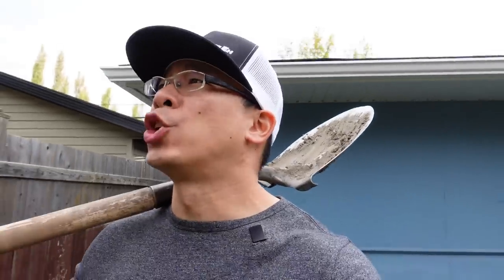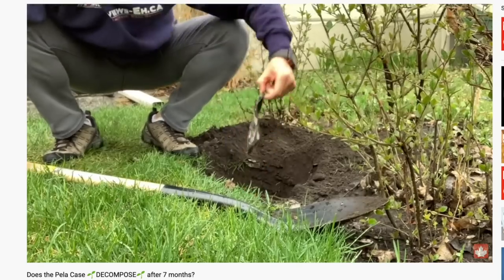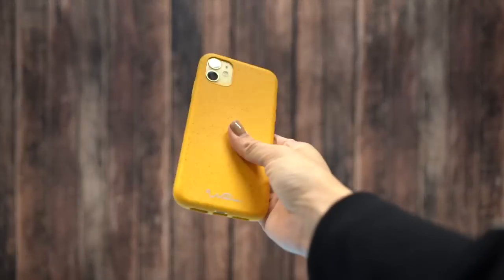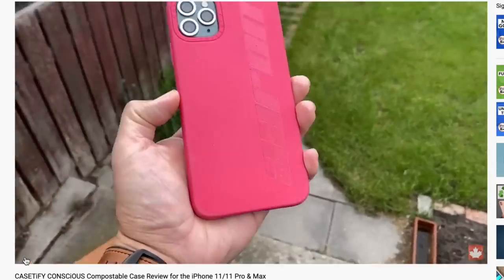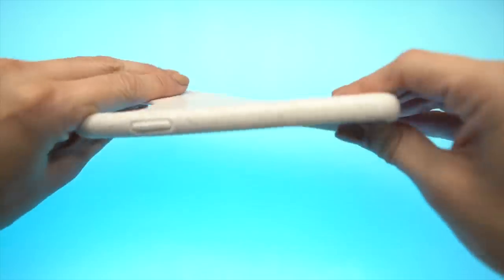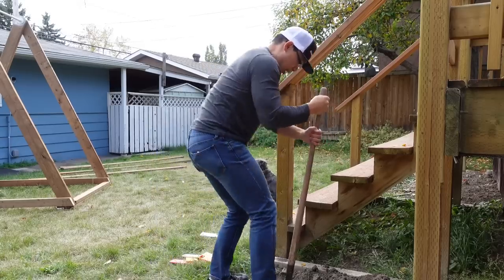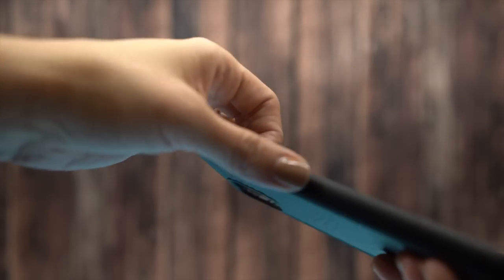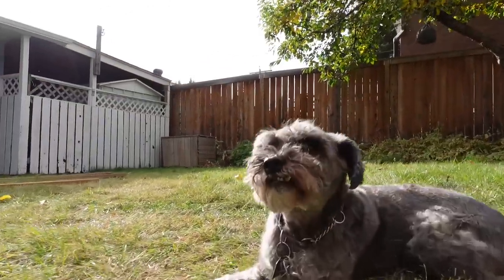The Worst Compostable iPhone Cases for the iPhone 11's?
So over the summer I went through a gauntlet of compostable cases. If you watched my daily review series you’ll recognize some of these cases. So in this video, I’m going to Pro and Con the:

Pela Case
Incipio Organicore
Wilma Eco Essential
Casetify Conscious
Urban Armor Gear Outback
Caseable Eco Friendly

And for craps and giggles, I’m going to do the LifeProof Wake as well.

In this video:
0:00 Intro
1:23 Case Fails
2:05 Pela Case
2:38 Wilma Eco-Friendly
3:17 Caseable
3:45 Casetify Conscious
4:23 UAG Outback
5:06 Incipio Organicore
5:43 Problems with these cases
6:54 LifeProof Wake

The Best compostable case is going to be the Incipio Organicore. BUT it’s not the best case in this video.

At MREH, Monty, Val and I base our reviews on actual usage. We’re rogue reviewers. Which is sad because the definition of rogue in this context is that this channel isn’t bought. Most of these products in the video, I bought myself. Total cost to me in this video? $350 dollars.

I don’t care which one you buy, if you decide to buy one. I just care that the product you buy is based on the best information possible. For most of these cases, there are detailed reviews so check the description section for those reviews.

Here’s a couple of things that plagues everyone of these compostable cases.

-They are color sinks.
-They will fall part quicker than normal cases. Simple drops will result in corners splitting
-Almost every case looks like a fancy bar of soap that uses oatmeals bits for exfoliation.

So let’s start from the bottom up. The next three cases are ones that I’d stay away from. They are all just bad.

Pela Case
Pros
-The OG compostable case?
-Better handling than the average compostable case

Cons
-Excessive hand sanitizer use may shrink the case
-Doesn’t fit the iPhone tightly
-Won’t do much for dust/debris protection
-Won’t offer much face first drop protection

Wilma Eco Essentials
Pros
-I got to pay 299 Kronas for this product. The Krona sounds way cooler than a loonie.

Cons
-Buttons are tough
-Cutouts are sharp. It’s like they forgot to finish the case
-Thinnest case in this list which means less drop protection
-Edges are very noticeable

Caseable Eco Friendly
Pros
-There’s a spot for a wrist strap

Cons
-Buttons are terrible
-Finish changes on the case after a couple of months
-Very slick
-Minimal clearance for camera lens
-Case came in a plastic bag

Casetify Conscious
Pros
-Customizable
-Handles better (gets better during the day)
-One of the thicker cases in this list

Cons
-Thin
-Finish at bottom of the case is suspect

UAG Outback
Pros
-Best handling case in this list due to the tapered edge
-Best button access on the case
-Makes your iPhone feel thin
-Best case for those who needs a little bit of protection for their device

Cons
-Seems to wear quicker than other cases in this list

Incipio Organicore
Pros
-Toughest case on this list (also the thickest)
-Handles the best
-iPhone feels solid in the case

Cons
-Buttons are tougher to use
-Edges are mildly noticeable

Let’s talk about the LifeProof Wake.

The wake is made from recycled Ocean plastic. Which means the raw material for the product is already there. That’s a leg up on all these compostable ones that have to use new raw materials in the products.

But with the wake, it’s a rigid case which means it’s going to offer your device more protection. Using actual plastic also allows LifeProof to ensure that your button feel isn’t compromised.

But the bad thing about the wake is that it handles worse than the Organicores and Outbacks, about the same as every other case and the bottom of the iPhone is exposed. So don’t drop it down there.

And the case edges are super noticeable.